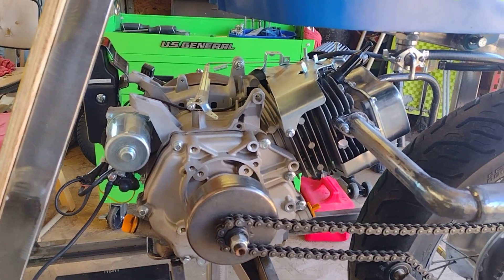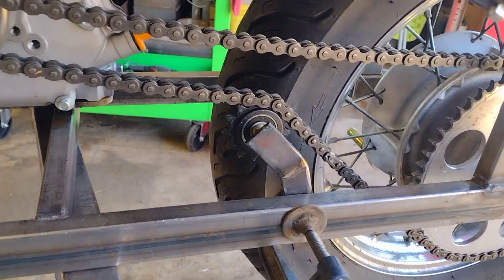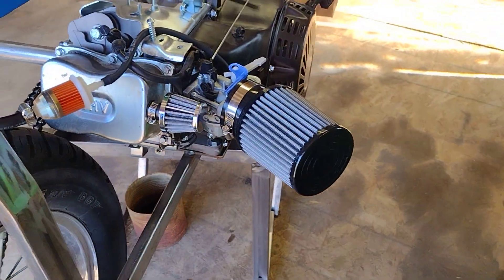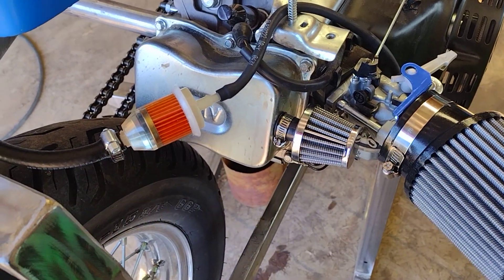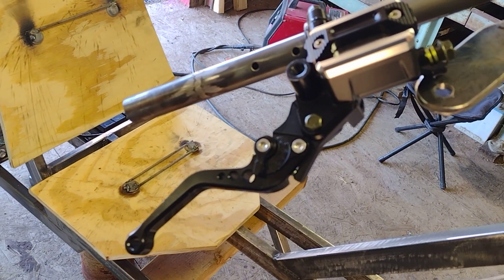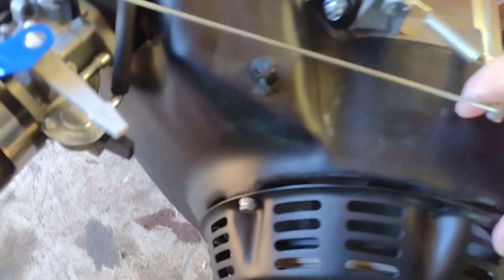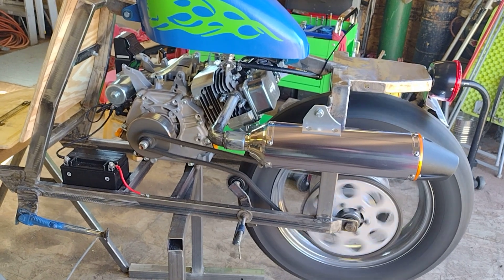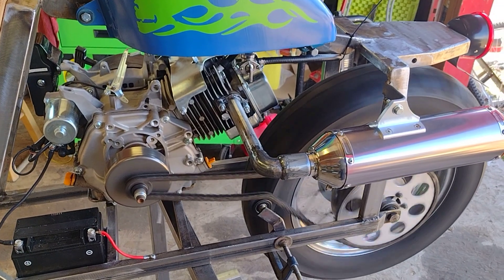It runs! part 7